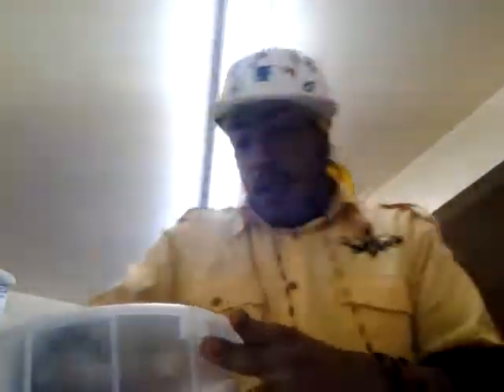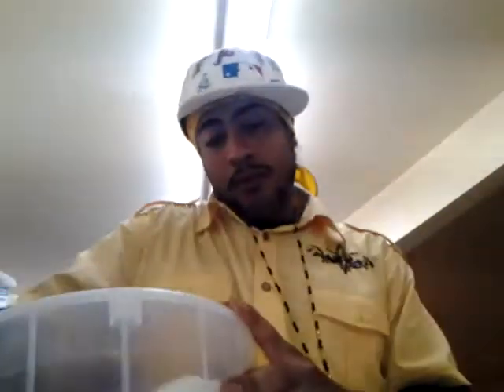COOKIN W KING CRAZE! ALMIGHTY.#2.. BX,NY